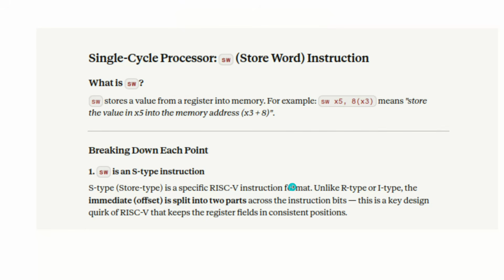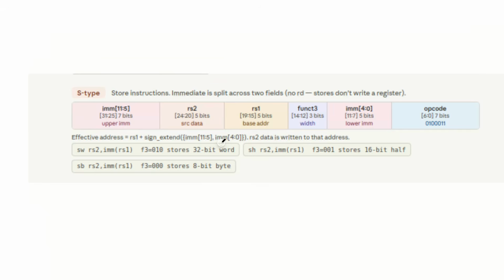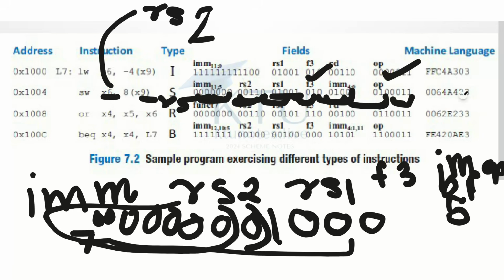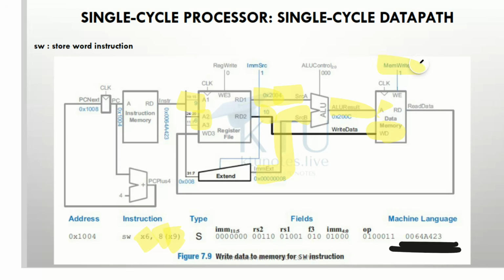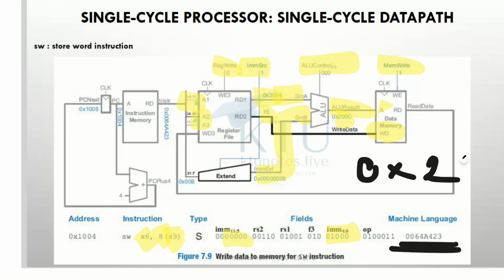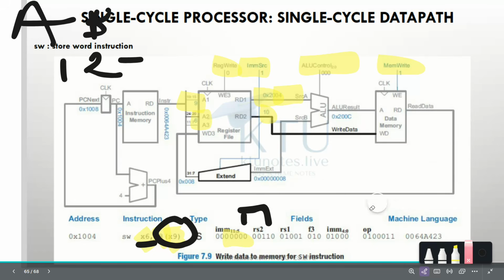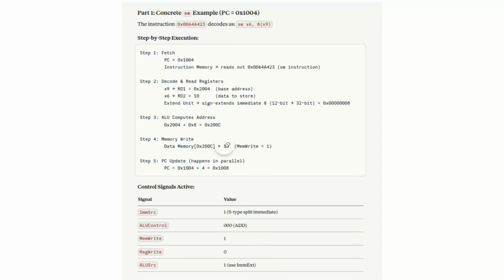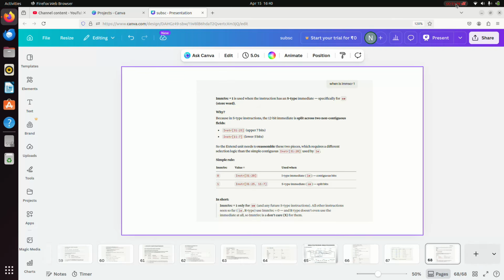coa module2 part-9 ktu s4 2024